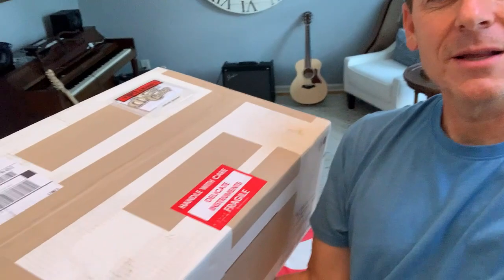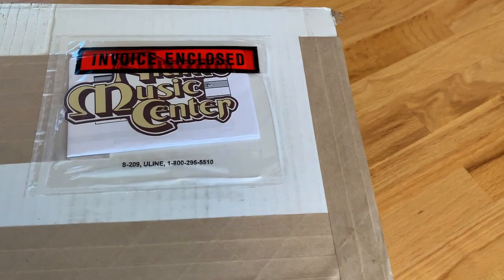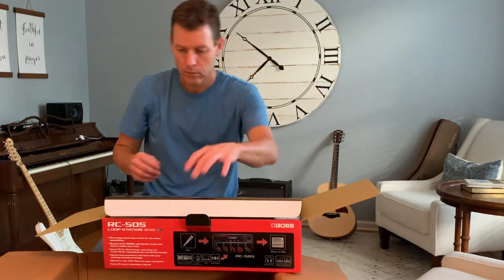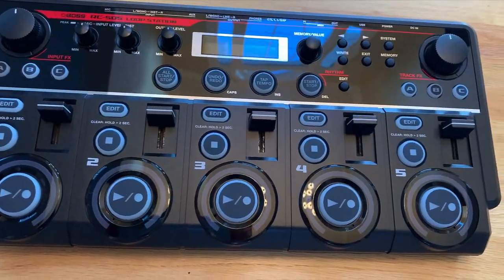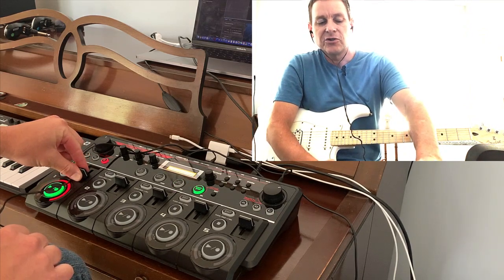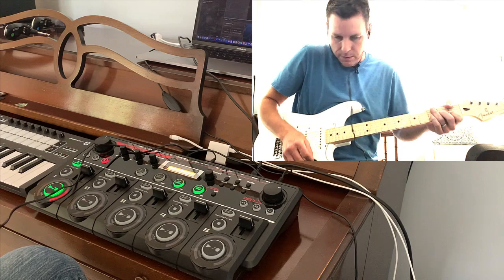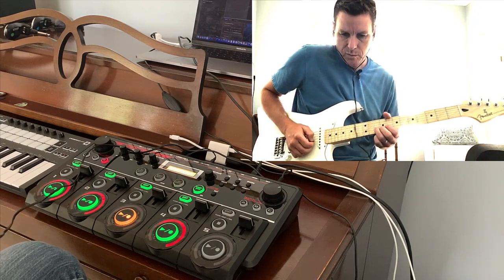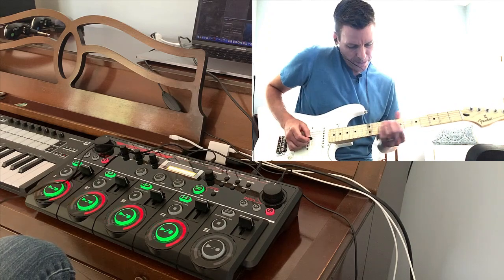Boss RC-505 Loop Station UNBOXING and DEMO with Guitar, Mustang GT GTX Amp Tones, Looper Tutorial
Dive into the Boss 505 Looper in this unboxing and live looping demo of an original song using my Fender Stratocaster and Mustang GTX amp. for more lessons, tones, loops, and reviews!

And download all my custom tones for Fender Mustang GT and GTX amps for free today on a variety of styles and genres, including blues, acoustic, metal, surf, clean, hard rock, atmospheric, and more.

DOWNLOAD my custom Fender Mustang GTX and GT tones for free today. Here's a sample ...

Apps and gear:

• Fender Tone App for iPad
• Fender GTX100 Amplifier
• Fender Players Series Stratocaster
• Taylor GS Mini E Walnut
• Apple Camera Connection Kit
• Powered USB Hub
• iPad 7th gen
• iPhone 10X

All thanks and glory to God, Father of Jesus, for everything you’ve given me that makes this channel possible! And heartfelt thanks to my wonderful wife and kids. Love you all!